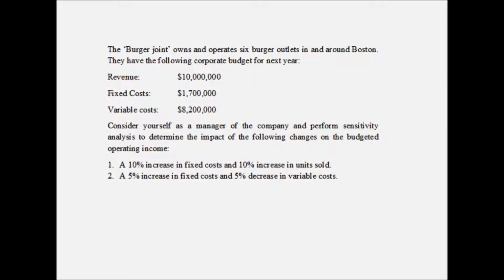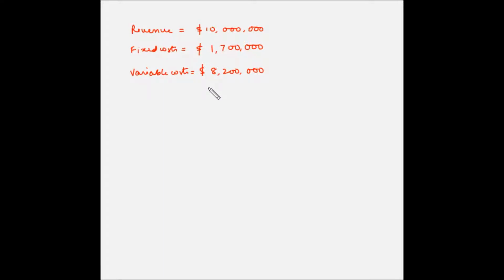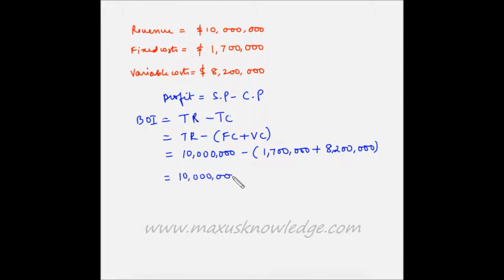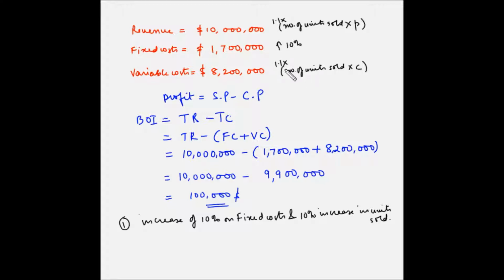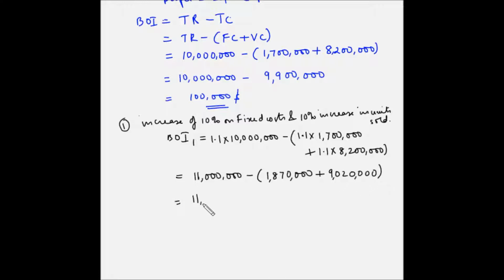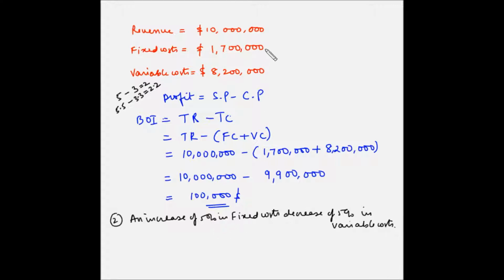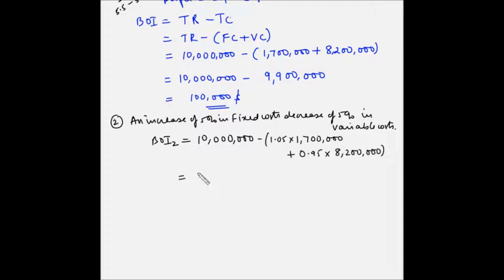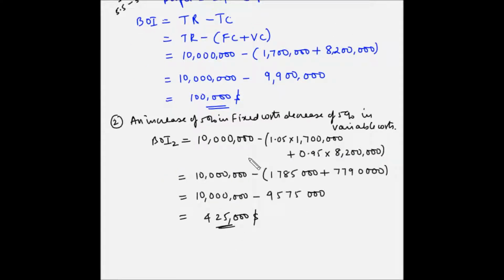Cost Volume Profit analysis - Example 11 - Sensitivity analysis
In this video, you will learn to how find out the change in the budgeted operating income when there is a change in fixed cost, units sold and variable cost.